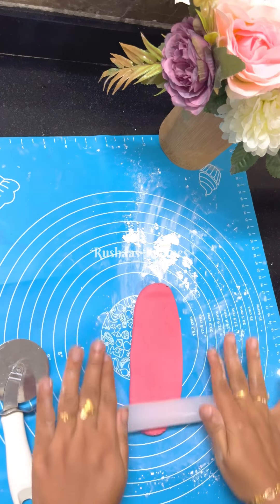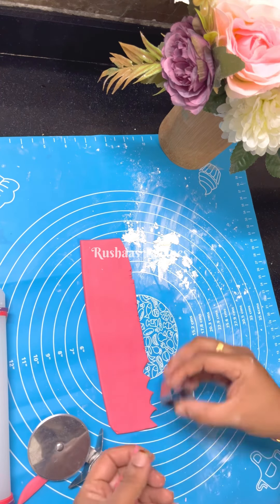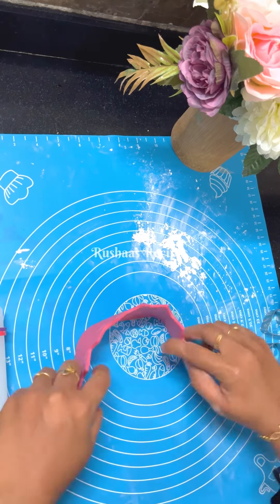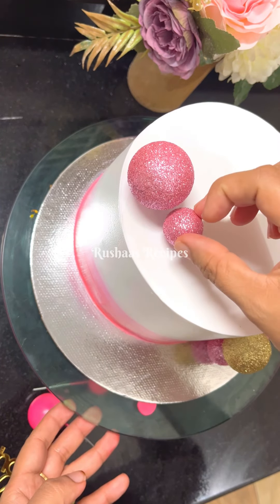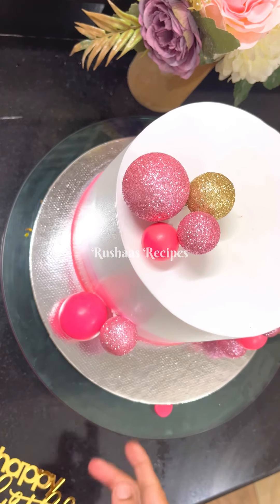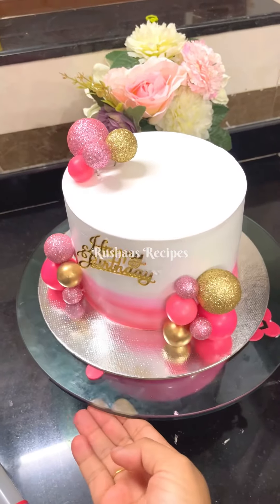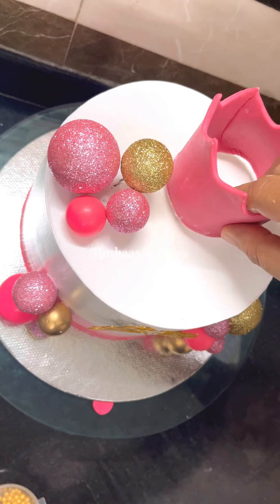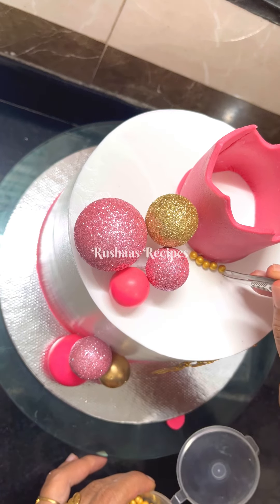Crown Pink Fondant decoration / Butterscotch Cake / Cake Design/ Decorating ideas/. Rushaas Recipes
Butterscotch
Cake recipe
Viral cake
Trending cake
Viral videos
Trending video
Trend
Trending song
Fondant decoration
cake

cakedesign

easy
simple
variety

sugar
sugarfree
syrup
cakebaking
cakerecipe
Trending videos
Viral videos
Trending cake
Trending cake recipe
Malayalam
Rushaas recipes

cakedecorating
cakedesign
cakes
birthdaycake
bakingrecipes
baking
bakingclass
cakevlog
 flop
explorepage
explore
food
foodie
foodblogger
Shortfeed short

viral cake